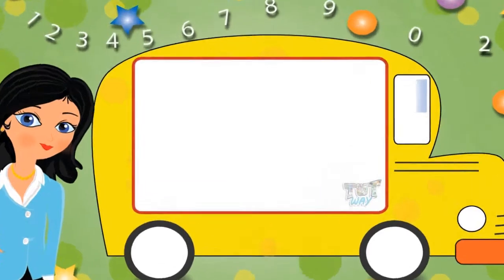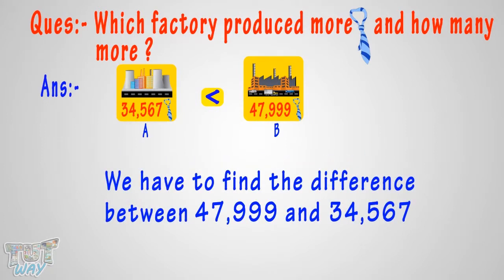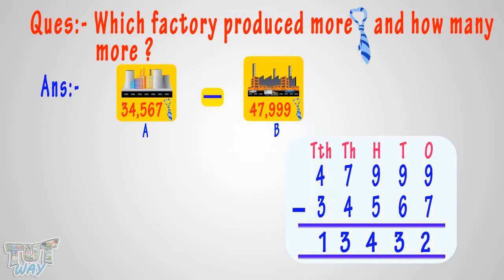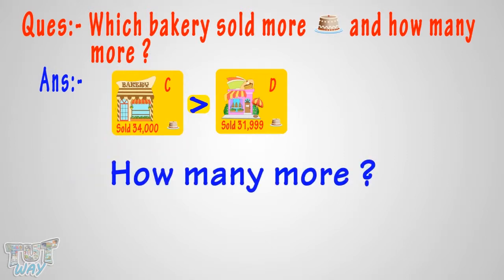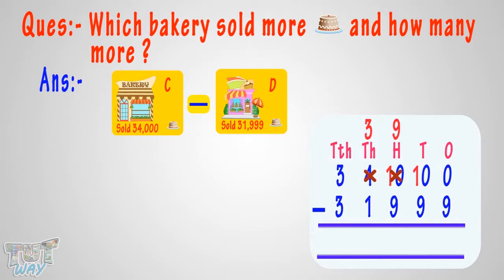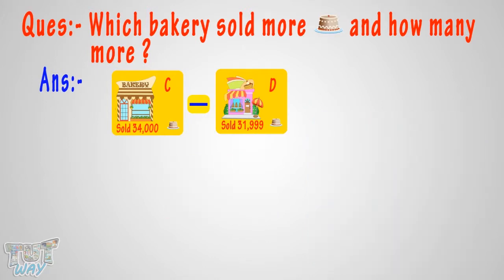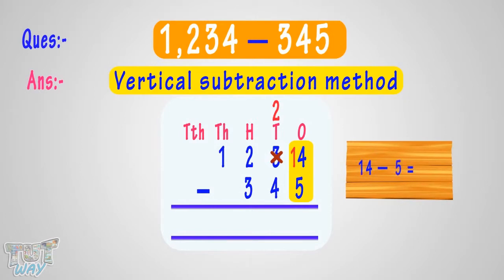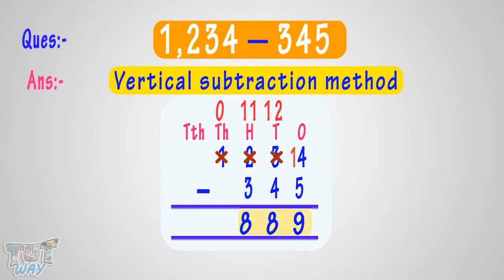Vertical Subtraction Word Problems | Math | Grade-3,4 | TutWay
Enjoy learning :)

This video shows word problems that involve subtraction. So, this video makes children practice solving word problems based on subtraction.
We have different videos on addition word problems, subtraction word problems, multiplication word problems, and division word problems.
You can go to the playlist " Word Problems" and watch all the related videos.